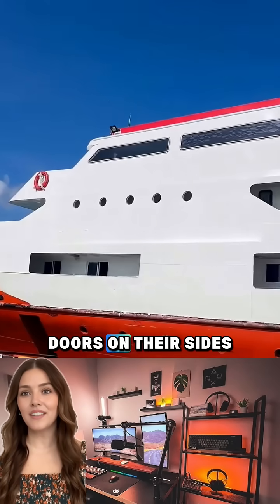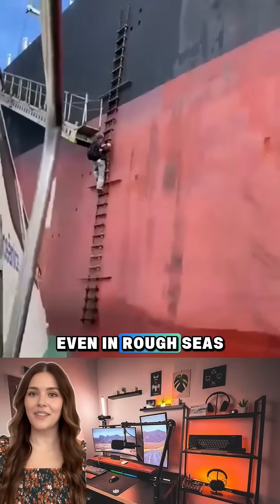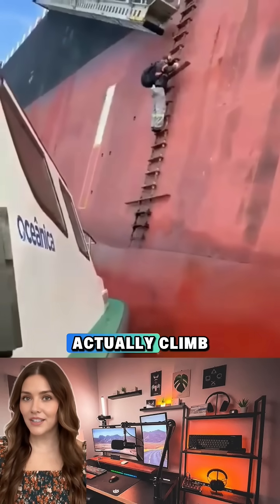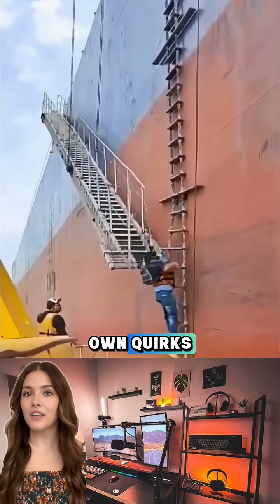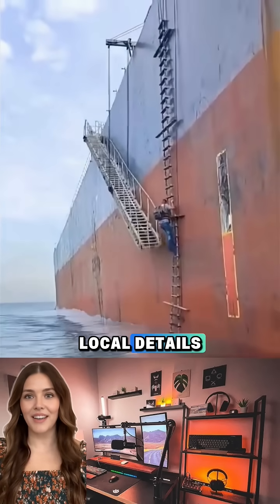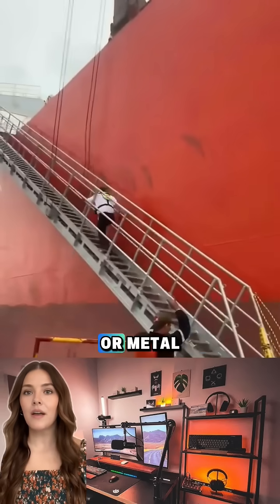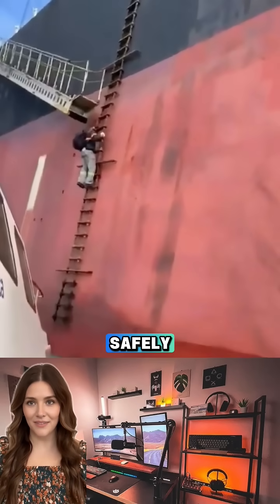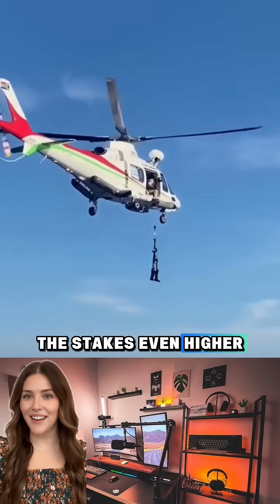This Tiny Door on Ships Is INSANELY Dangerous (One Wrong Step…)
Ever noticed the small door on the side of massive ships?
That’s not a mistake—it’s a pilot door, and it’s part of one of the most dangerous jobs at sea.

Maritime pilots board moving ships in rough waters, climbing rope or metal ladders while waves slam the hull. These doors are designed to stay open—even while seawater pours in—without putting the ship at risk.

Why take such insane risks?
Because every port is different. Shifting currents, narrow channels, shallow waters, and heavy traffic make local knowledge absolutely critical. Even the best captains rely on pilots who know these waters by heart.

One slip. One bad wave.
The consequences can be fatal.

This is why maritime pilots are among the highest-paid—and highest-risk—professionals in the shipping world